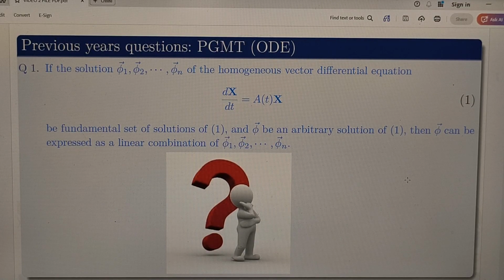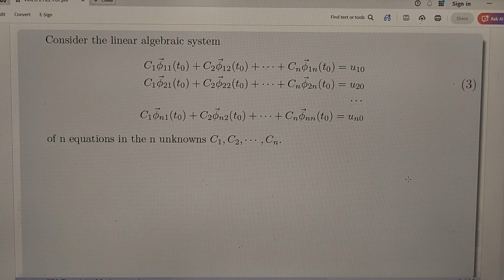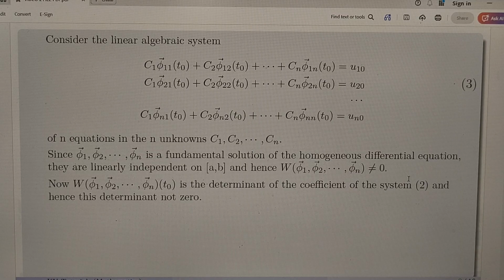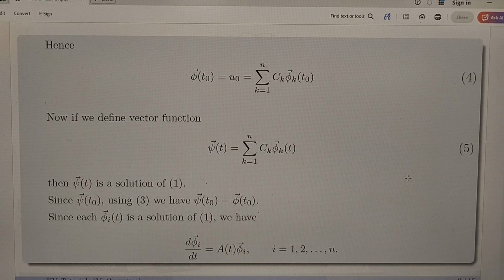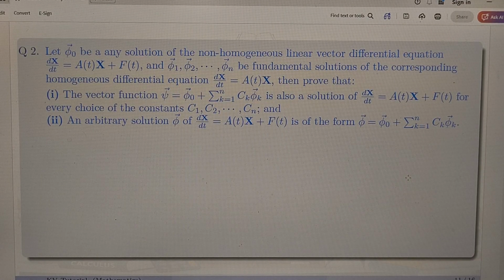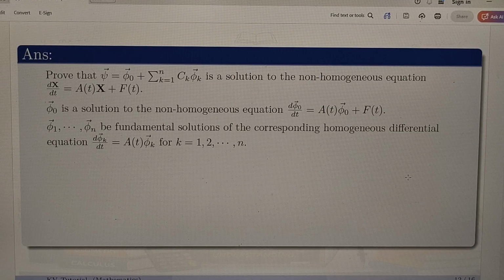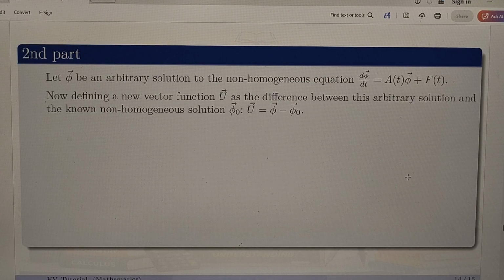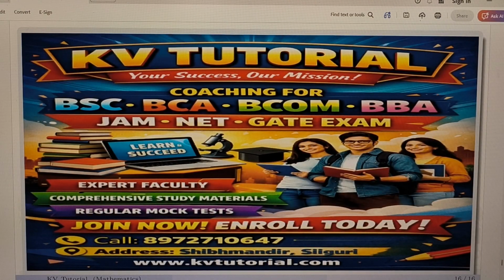Solutions of ordinary differential equation part 2